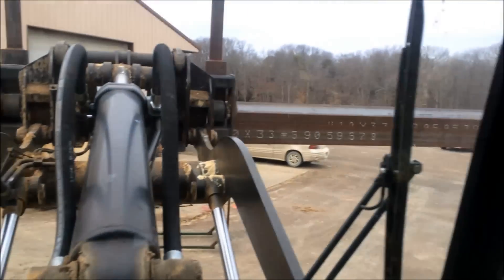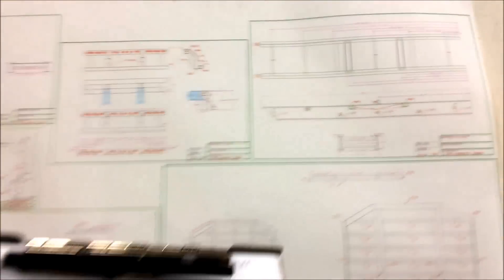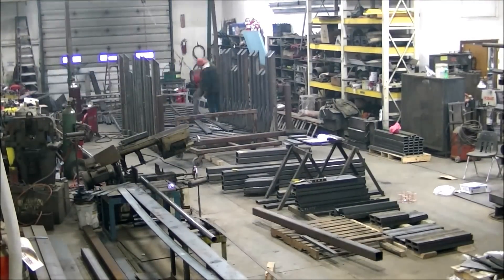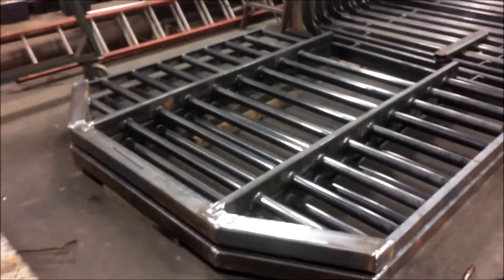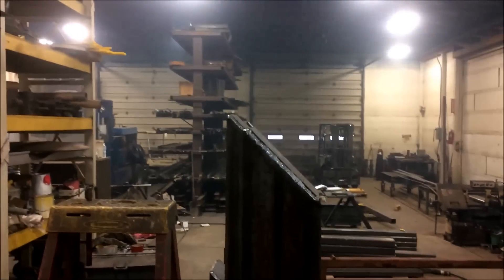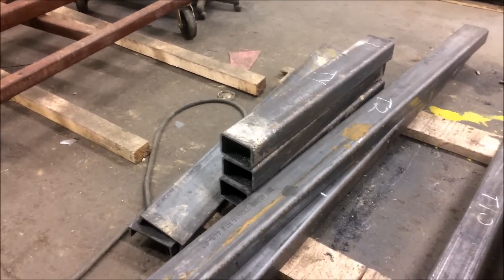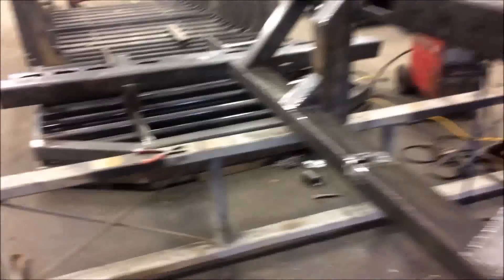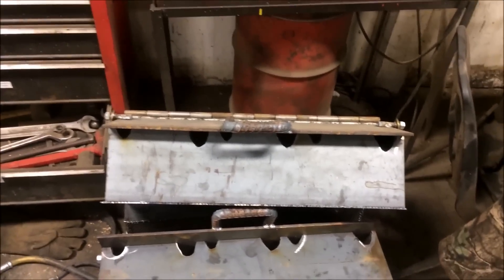Twin Log trailers part 1...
Getting started on the twins